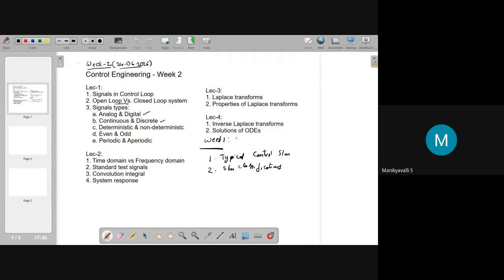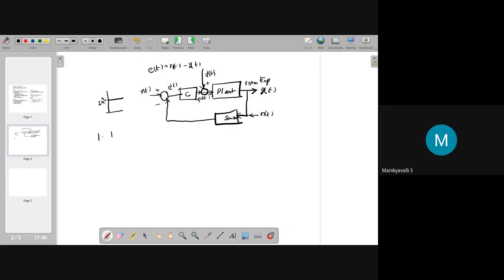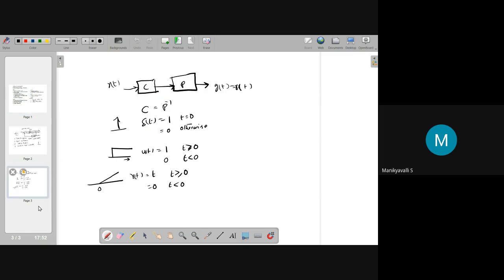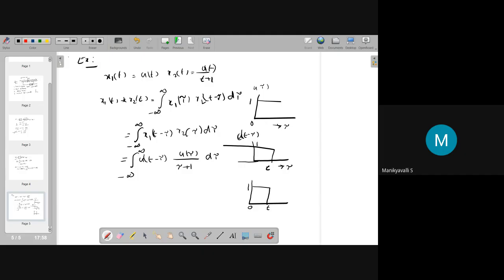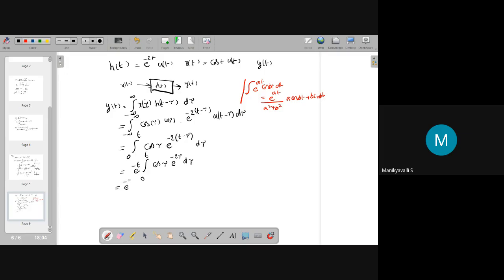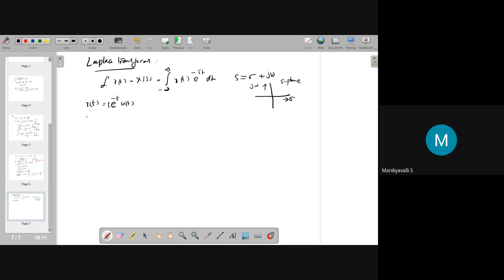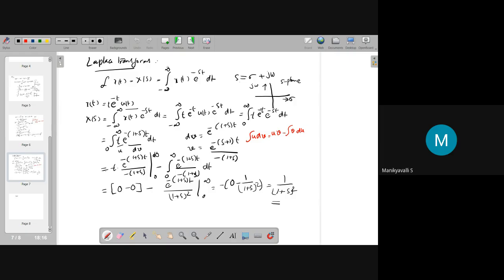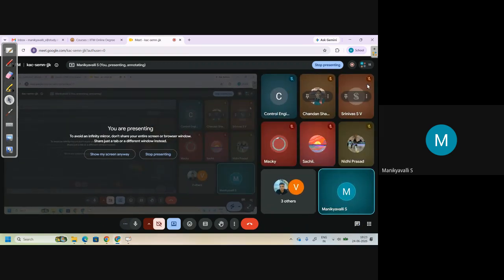BS Control Engg-Live on 24-06-2026-Week2-Laplace Transforms